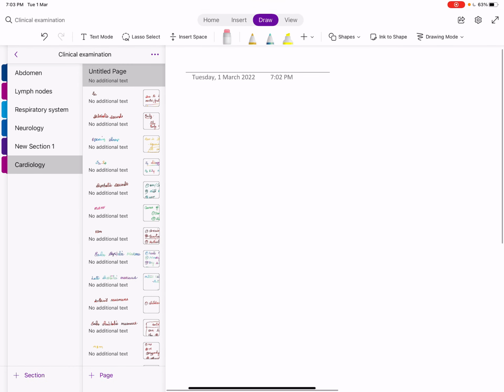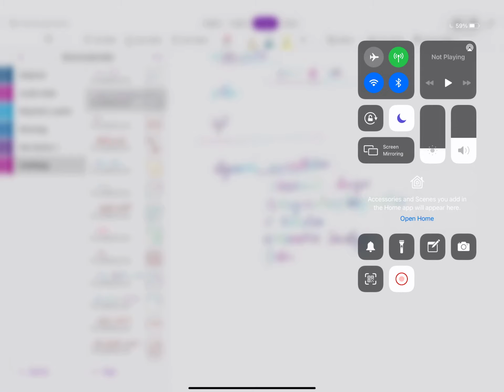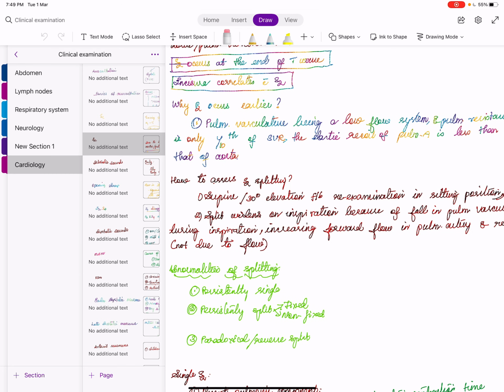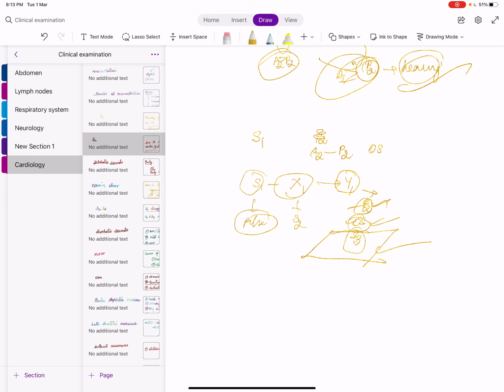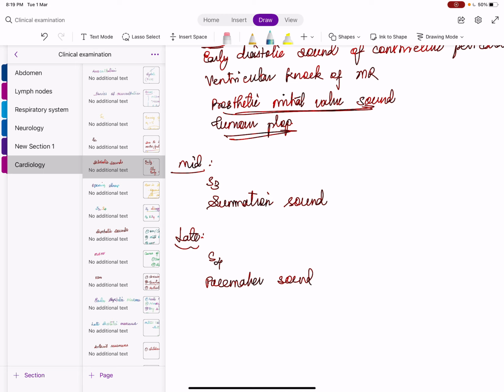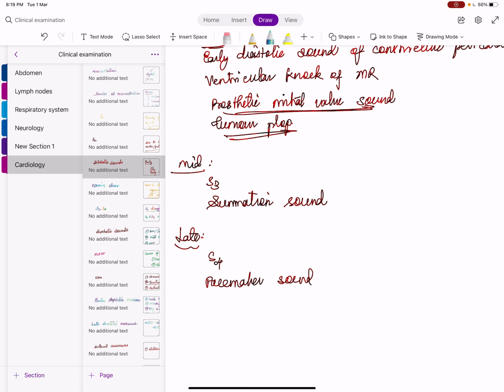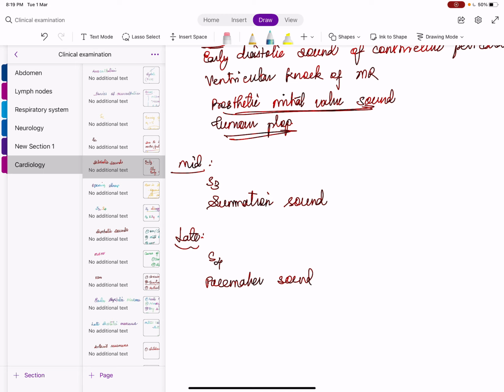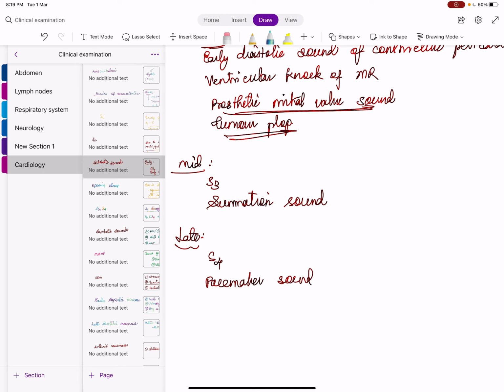Cardiac auscultation Part 1: Auscultation basics and S1, S2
Simplifies approach to basic cardiovascular hemodynamics and auscultation